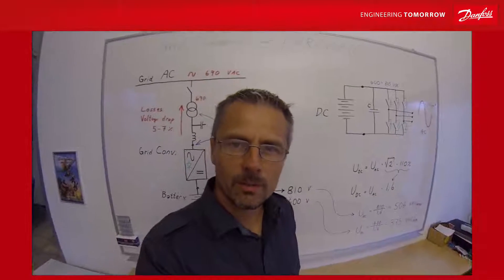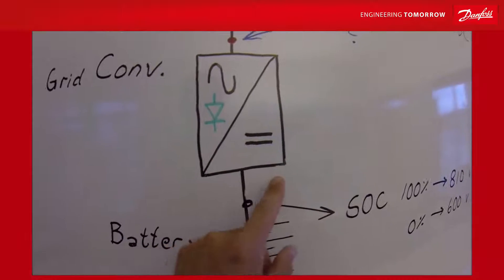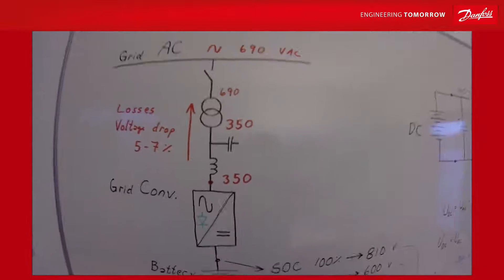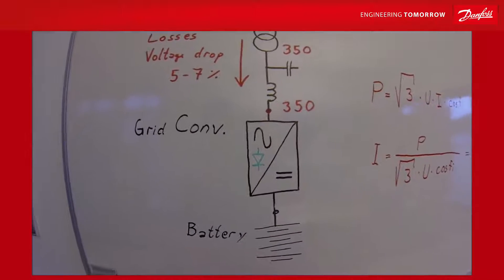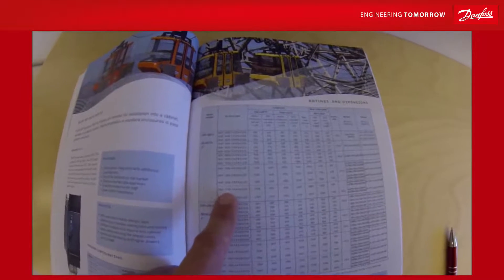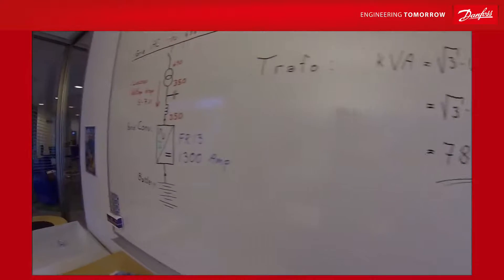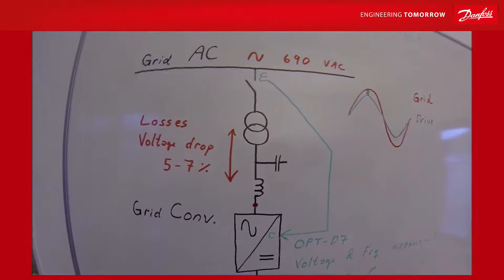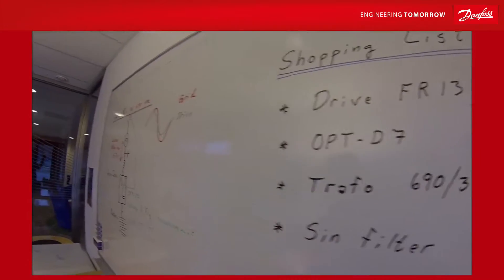VACON® NXP Grid Converter - selecting size and specs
Selecting size and specs for VACON® NXP Grid converters and trafo when used with battery energy storage.